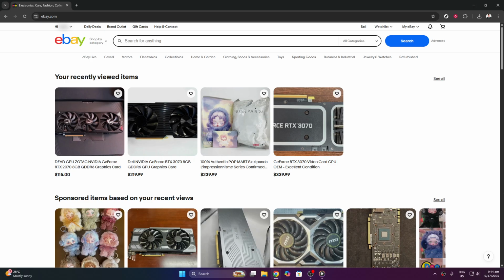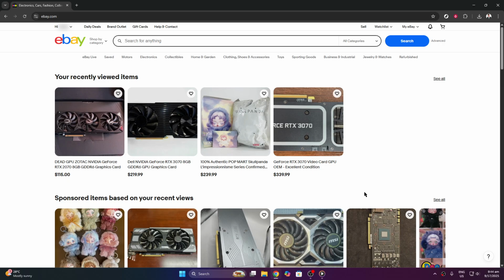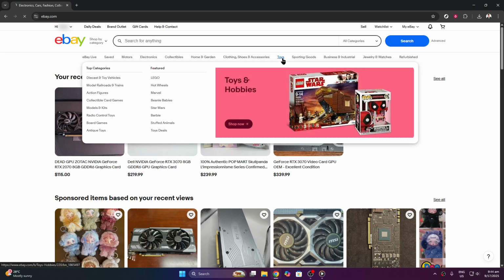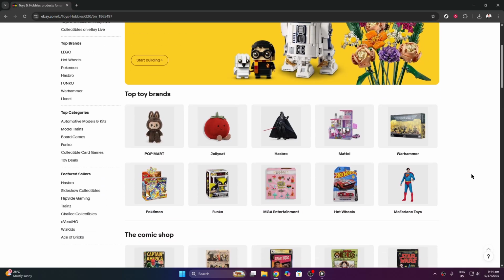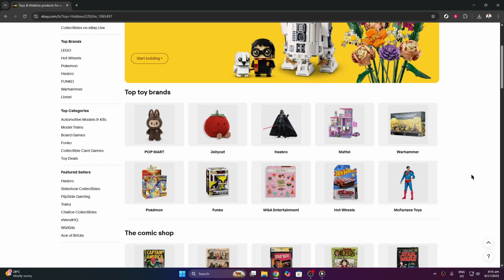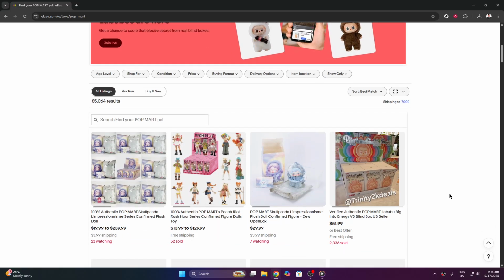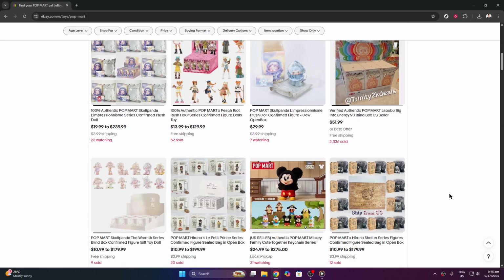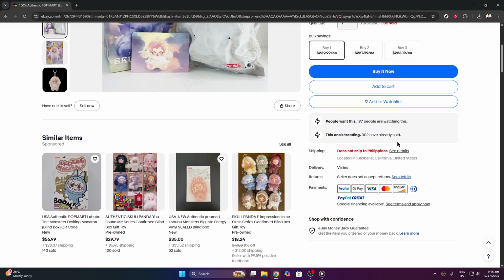How to See How Many Watchers on an Item on eBay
👀 Want to know how many watchers your eBay item has? This quick tutorial shows you step by step how to check the number of watchers on your eBay listings in 2025. Knowing how many people are watching your item can help you adjust pricing, run promotions, and increase your chances of making a sale.

✅ In this video, you’ll learn:

How to find watcher counts in your eBay seller dashboard

Where to see watchers on active listings

What watcher numbers mean for your sales strategy

Tips on how to convert watchers into buyers

📌 A must-watch for sellers who want to understand buyer interest and boost eBay sales.